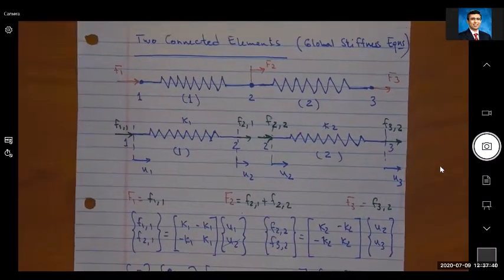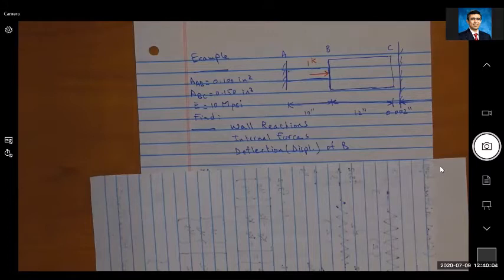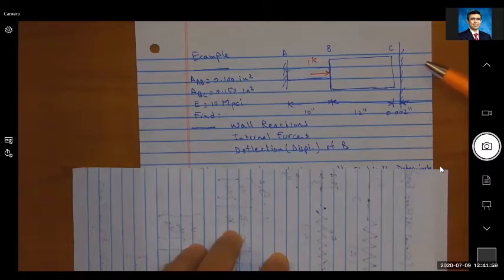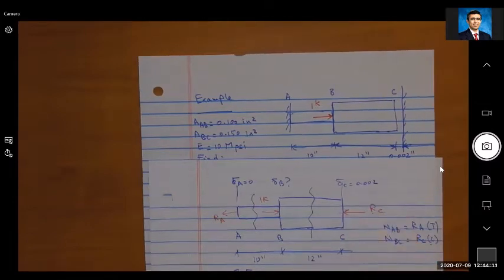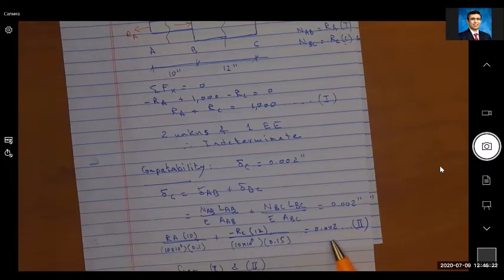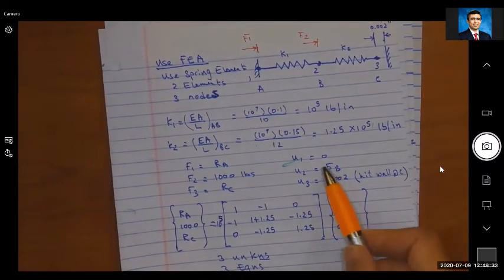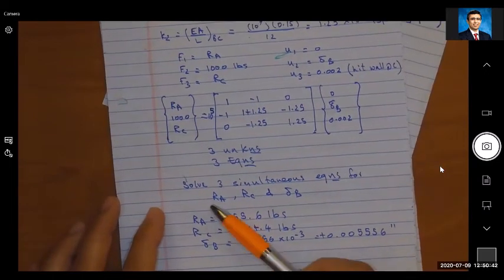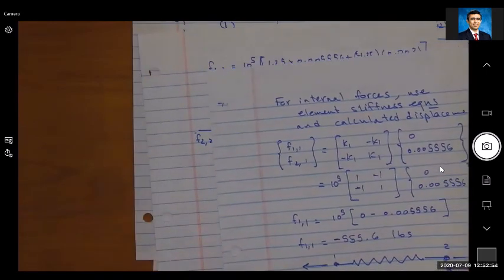First Finite Element Method Example